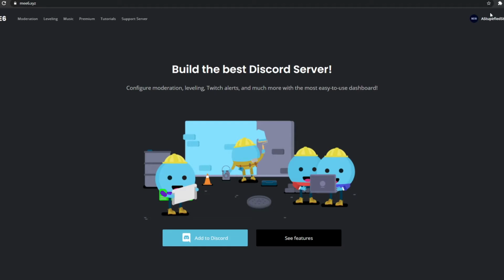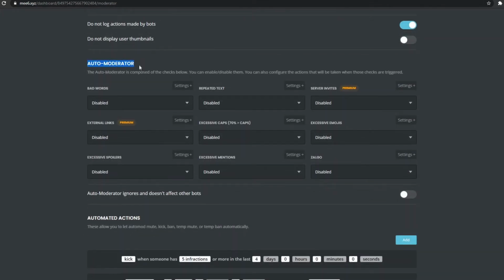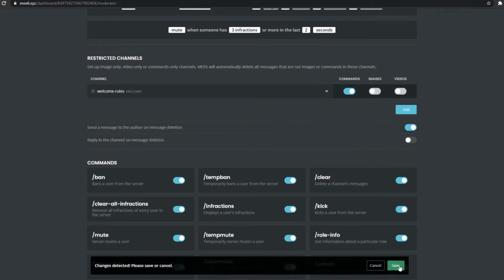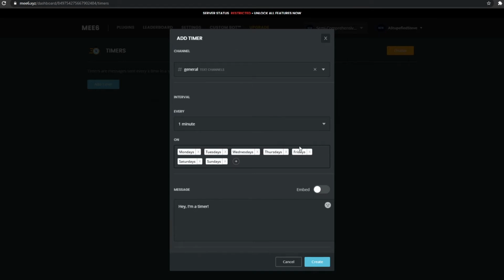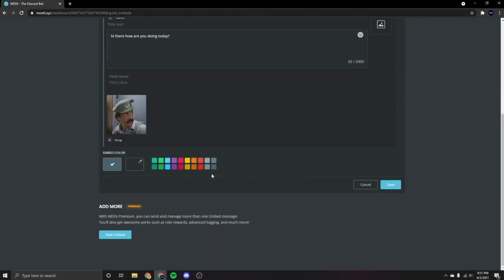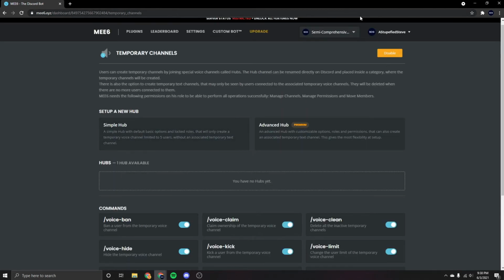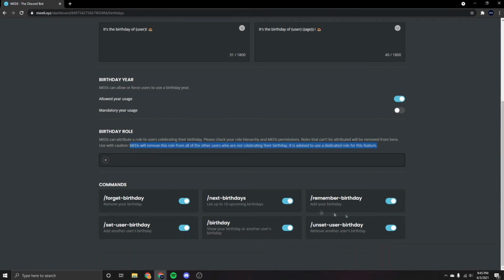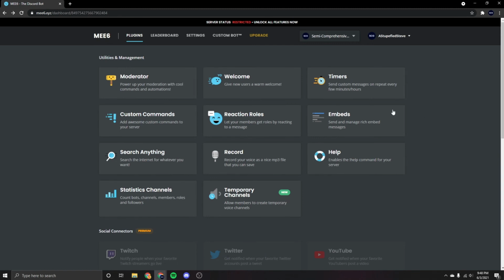How to Install, Setup and Use the MEE6 Discord Bot! | SCG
In today's video I'll be showing you how to install, setup and use the MEE6 discord bot! MEE6 is one of the best Discord bots you can add to your server because of the number of features and abilities that are included in it. MEE6 can moderate your server, automate tasks, and it includes extras like a music player, quiz game and web search. MEE6 doesn't do anything unique but it combines a lot of features from other bots and it does them better than anyone else.

Hello everyone! I am your Semi-Comprehensive Guide and my goal is to provide short, helpful and straightforward tutorials for gaming consoles, video games and computer systems.

Gear I use:

Blue Yeti Microphone
Elgato Game Capture Card
VEGAS Pro 14 Platinum